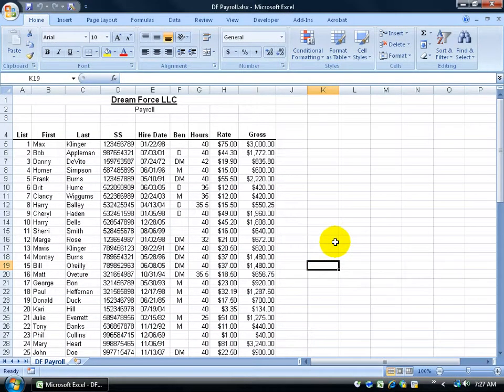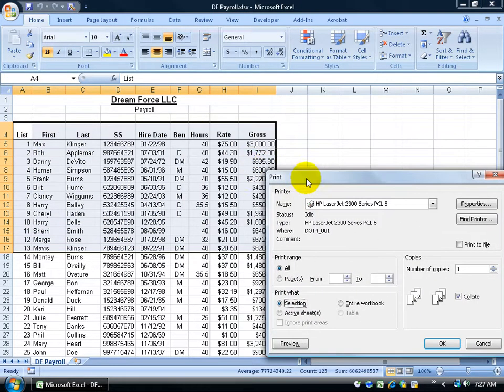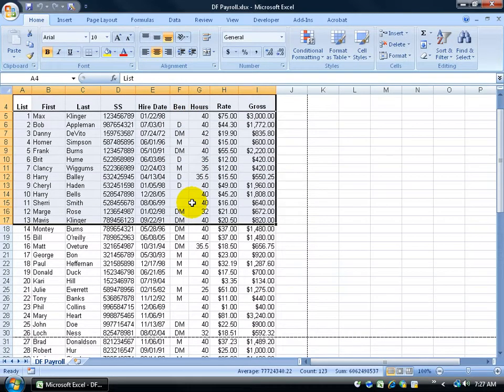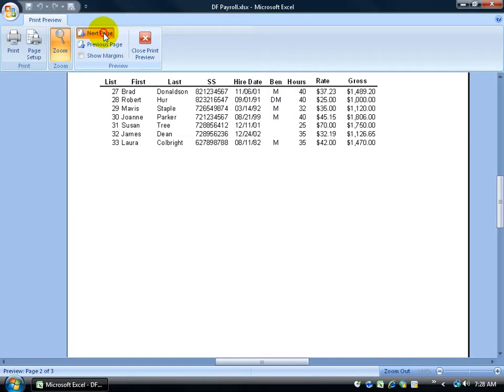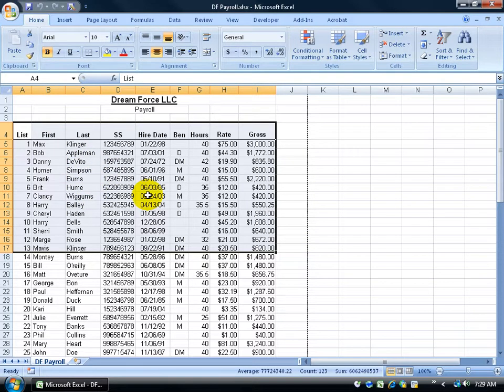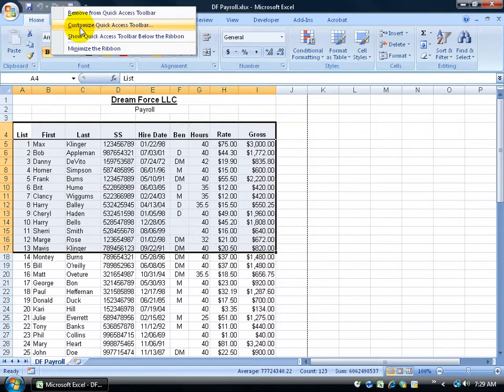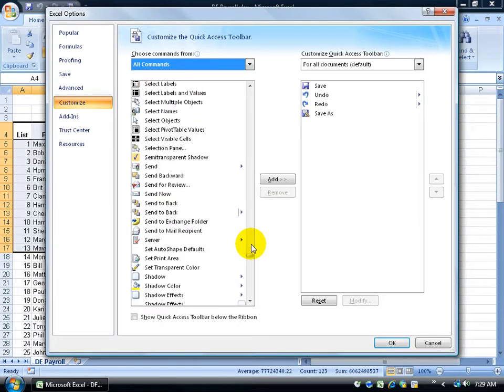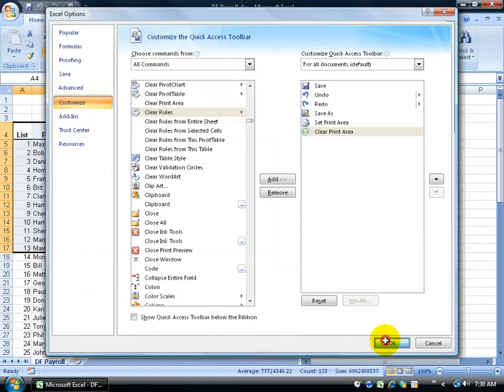Excel 2007: Set Print Area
Excel 2007 tutorial on how to set the print area, or portion of your spreadsheet to print without printing the whole spreadsheet in this Excel training video on setting the print area.